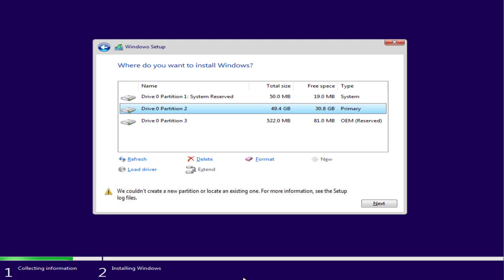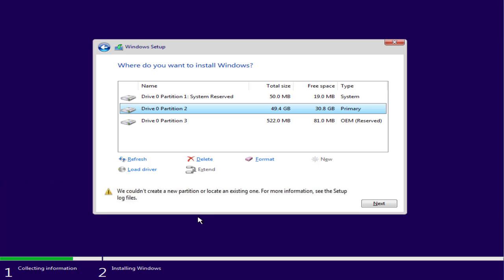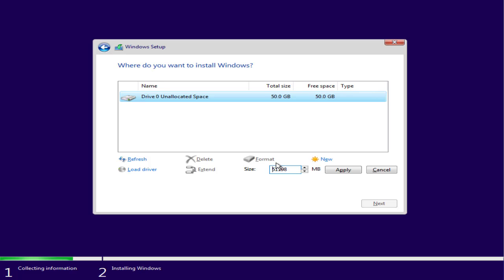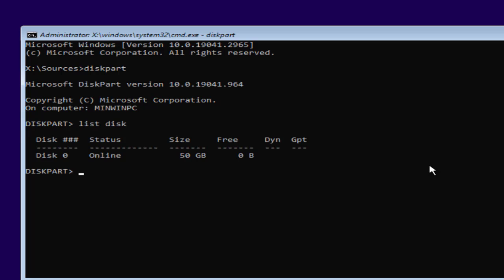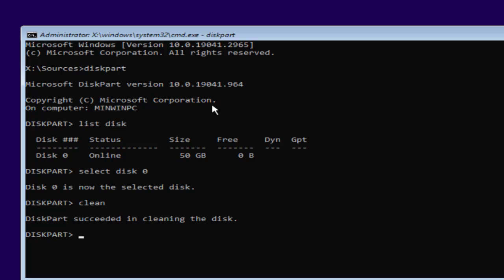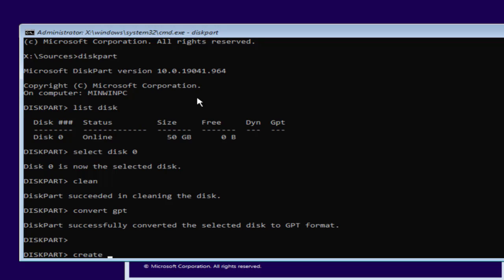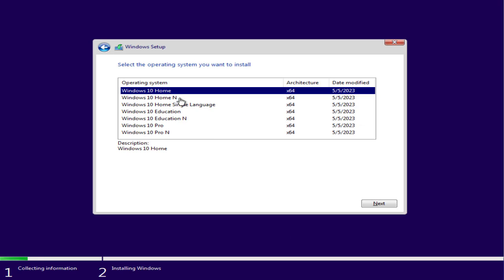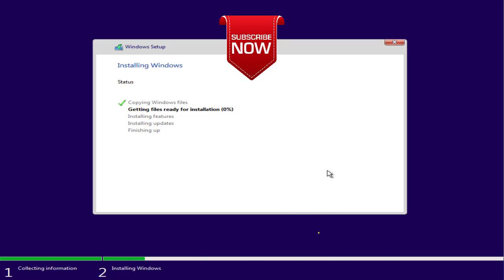Setup was unable to create a new partition or locate an existing one FIX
While installing windows, users are getting the error Setup was unable to create a new partition or locate an existing one at the windows installation screen and then user cant install windows.
So this video is all about fixing the issue of we couldnt to create a new partition or locate an existing one while installing windows.

00:00 Introduction
00:15 Method 1 by creating allocating space
01:25 Method 2 by using the diskpart utility

commands i use here:
diskpart
list disk
select disk 0
clean
convert mbr
create partition primary size=50000
active
format fs=ntfs quick
exit